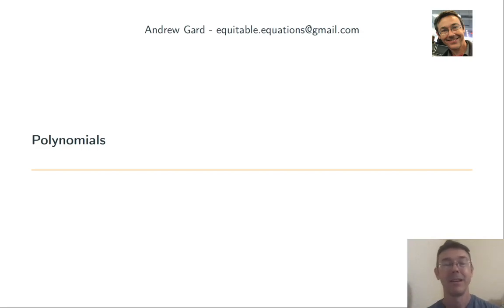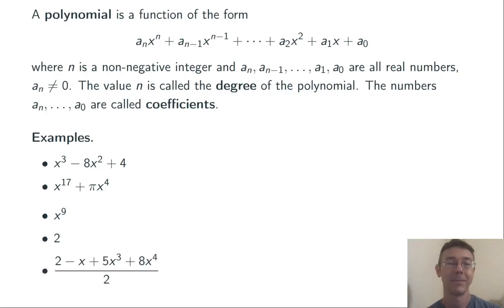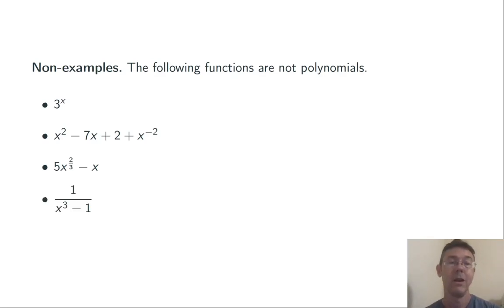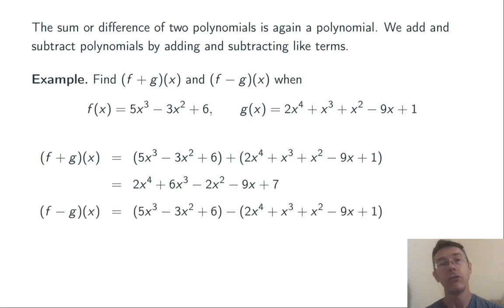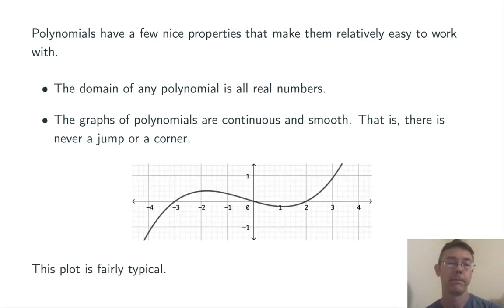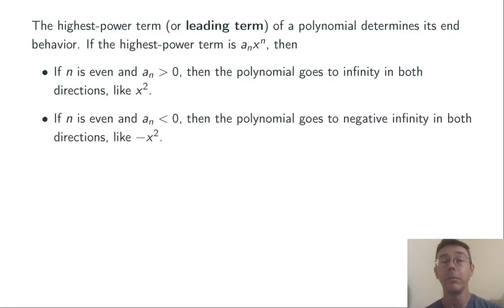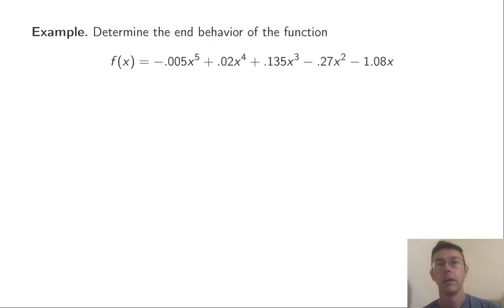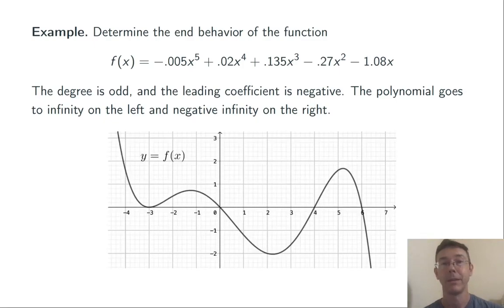Polynomials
What is a polynomial? How do we add and subtract them? What are their graphs like? How can we determine their end behavior?